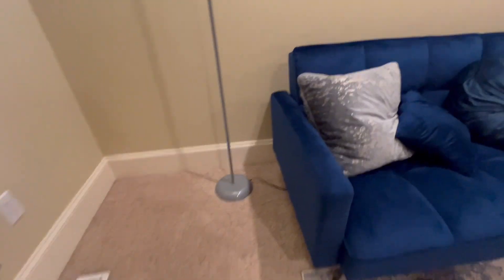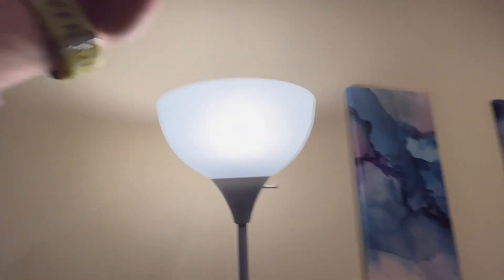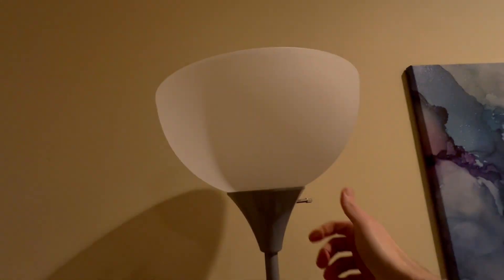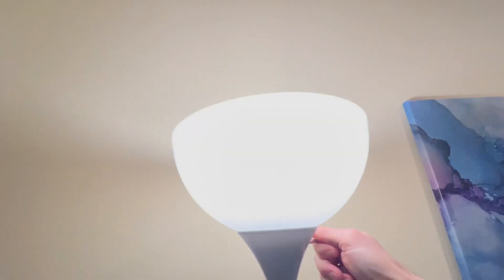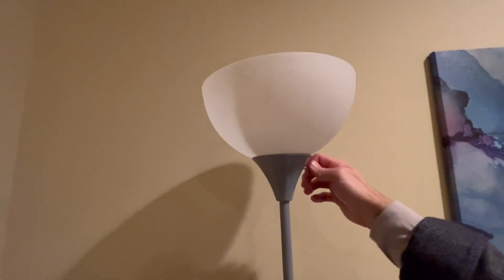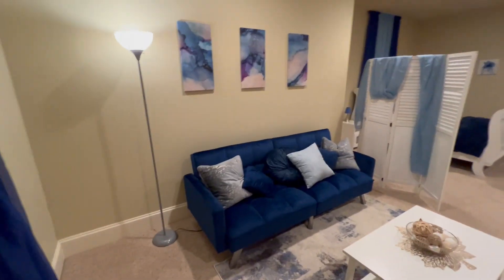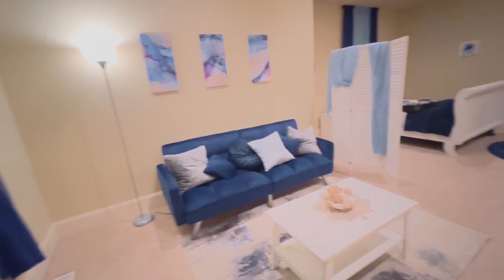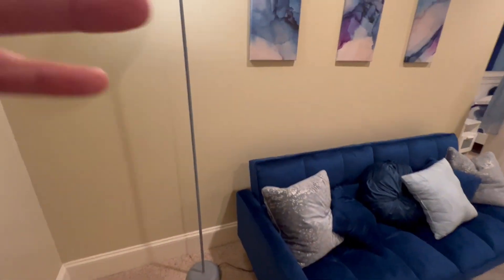Floor Lamp, LED Standing Lamps with White Plastic Shade, Black Modern Torchiere Floor Lamp,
Floor Lamp, LED Standing Lamps with White Plastic Shade, Black Modern Torchiere Floor Lamp, Tall Lamps for Living Room Dorm, Bulb not Included

🌲Modern Living Room Floor Lamp with Premium Quality: The exquisite black metal lamp poles matched with a resin plastic shade, no heat emission and not easy to crack. It also has a strong light transmission illuminated amount of lighting which can easily brighten your family space! Coucrek bedroom floor lamps design a modern and simple look is suitable for contemporary architecture and decor, fits any room style, great addition to your home.
🌲Rotary Switch & Compatible with Smart Devices: The black floor lamp is controlled by a rotary switch on the lamp head, choose an E26 base bulb(60 MAX), turn the rotary switch clockwise to easily turn the light on and off. To keep pace with smart lifestyles, our corner light is also compatible with smart plugs (not included) and smart bulbs (E26 base bulb), then controlled it by your phone; intelligent design help you enjoy easier life and home automation.
🌲Corner Floor Lamp for Small Space: 70"inch tall standing lamp match a 8.66"inch width round metal base, super-thin design allows this tall lamp can easily fit anywhere, saving space for your living room clearance. It is very affordable and works great when you need a torchiere lamp for a dark corner. Lights up the entire room without taking up space. Perfect to be a living room floor lamp, bedroom floor lamp, kids room floor lamp, office floor lamp.
🌲Safety Home Lamp & Easy Assembly: Super easy to assemble without extra tools, you just need to screw all the parts of the stand up lamps working together by following the instruction. The bottom of the corner lamp adopts a weighted and stable design which passed the angle swing test within a reasonable range to prevent tipping and can be used near the elderly, children and pets, must be a safety living room lamp to your sweet home!
🌲Ideal Gift for Decorative &12-Month Warranty: Minimalist and elegant design of this standing floor lamp can make it easy to place in any room of the house. Coucrek led floor lamp must be a warmer holiday gift and birthday gift for mothers, fathers, wives, husbands, children, and friends! We promise to provide a 12 months quality service to bring you a great value shopping experience.